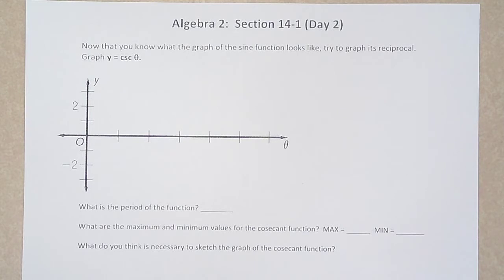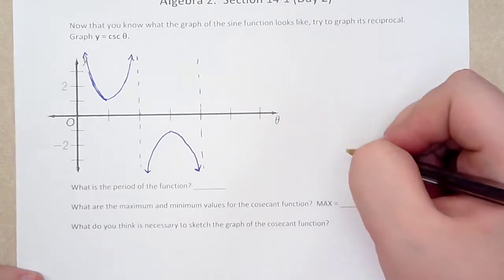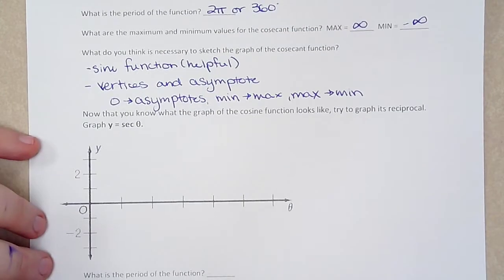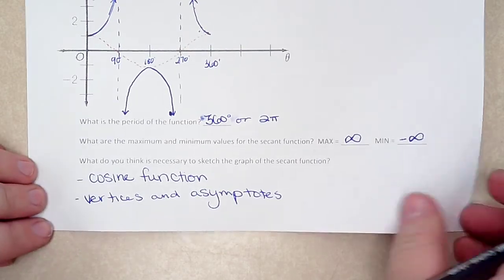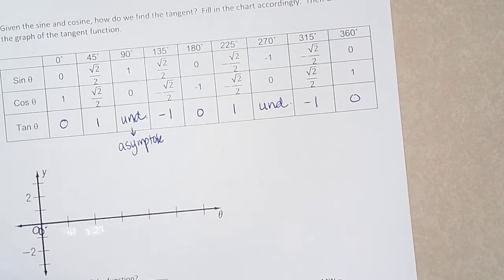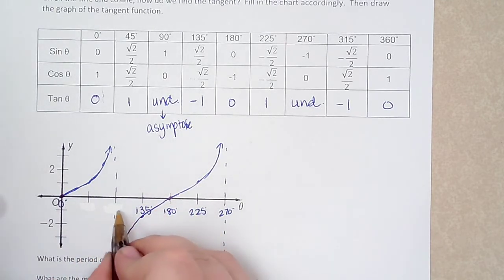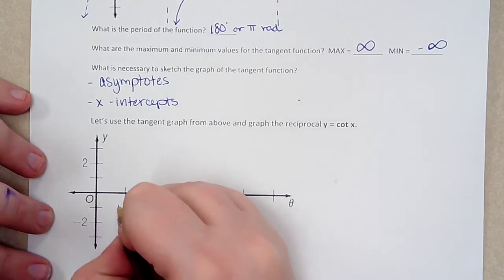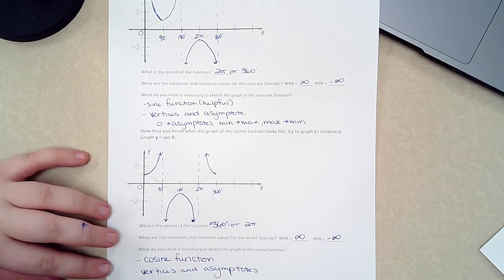A2 Notes 14.1 Day 2